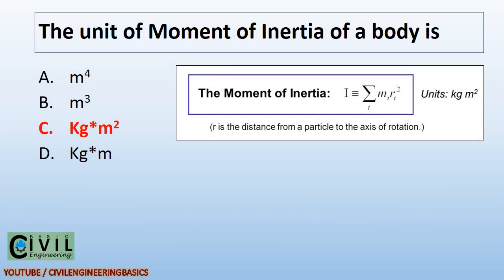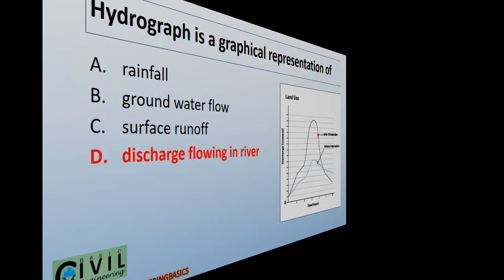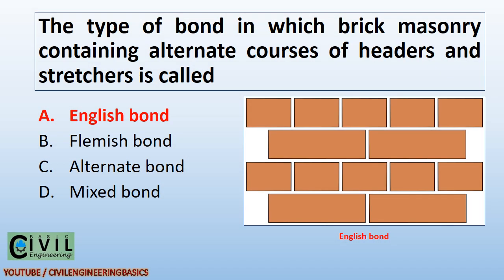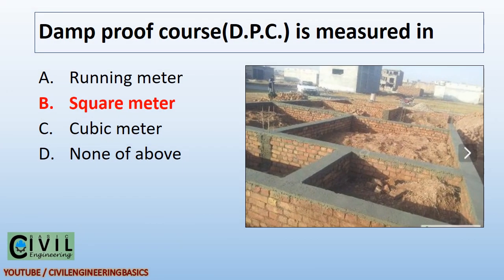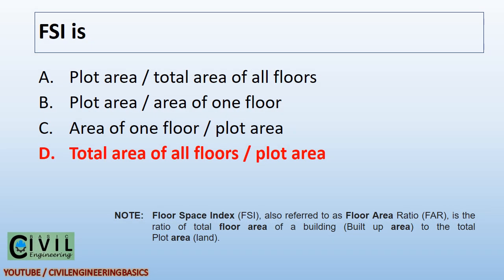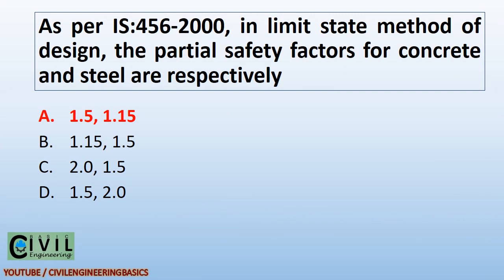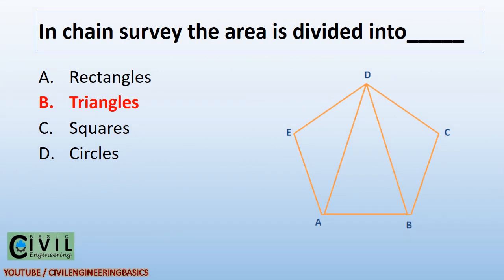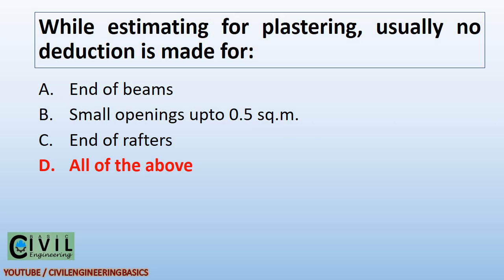CIVIL ENGINEERING MCQ || PART 14 || 30 MCQ WITH ANSWER ||CIVIL ENGINEERING EXAM PREPARATION